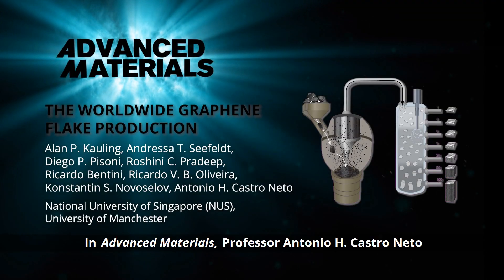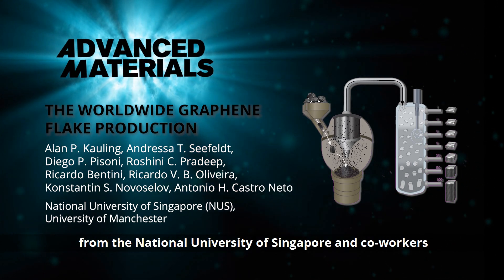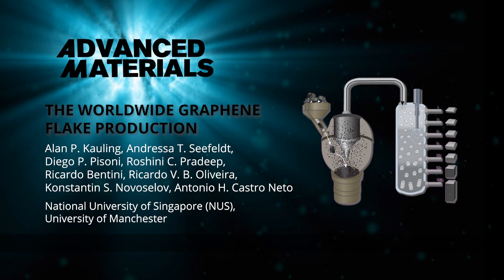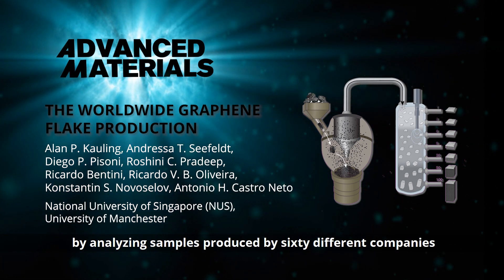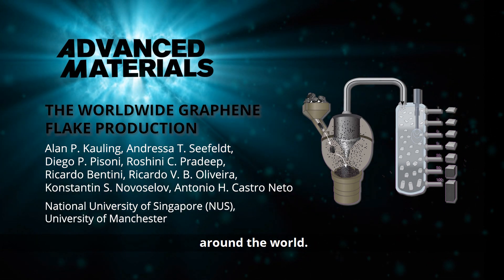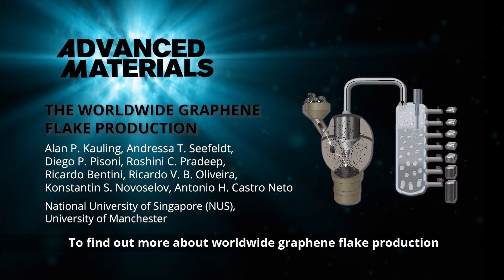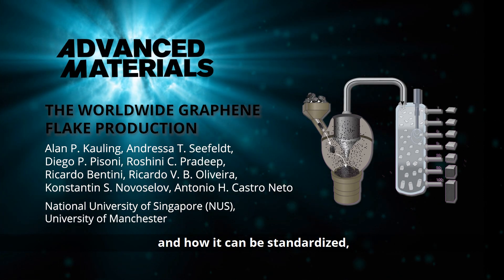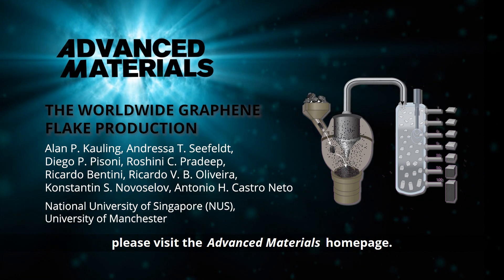The Worldwide Graphene Flake Production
“Graphene” is produced by hundreds of companies around the globe, but the products show a large variation in their properties. The creation of stringent standards for graphene, which encompasses both physical properties of the material, as well as the requirements from a particular application, is the only way forward to create a healthy and reliable worldwide graphene market.

This is reported by Alan P. Kauling, Andressa T. Seefeldt, Diego P. Pisoni, Roshini C. Pradeep, Ricardo Bentini, Ricardo V. B. Oliveira, Konstantin S. Novoselov, and Antonio H. Castro Neto in their article

To learn more, please visit the Advanced Materials homepage.